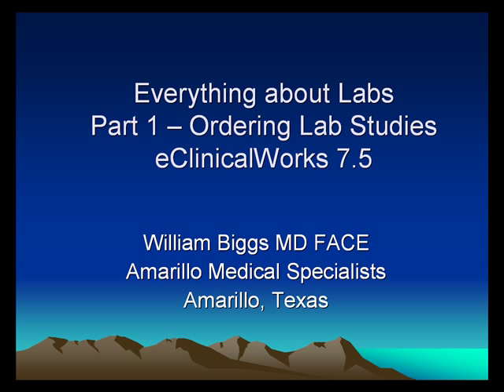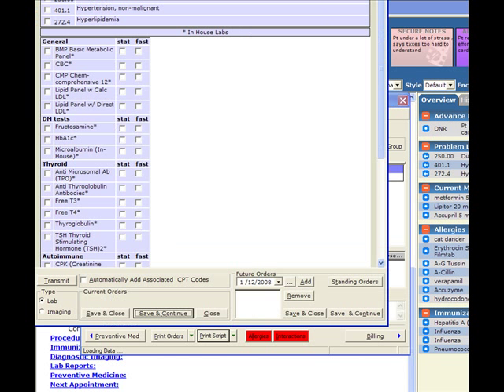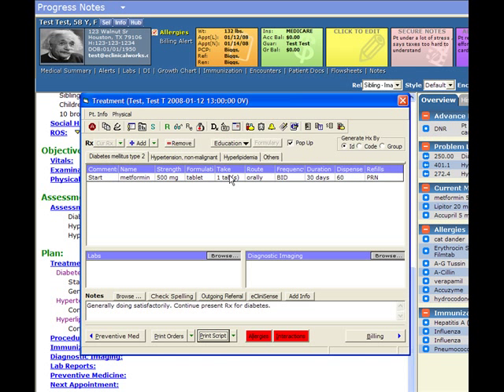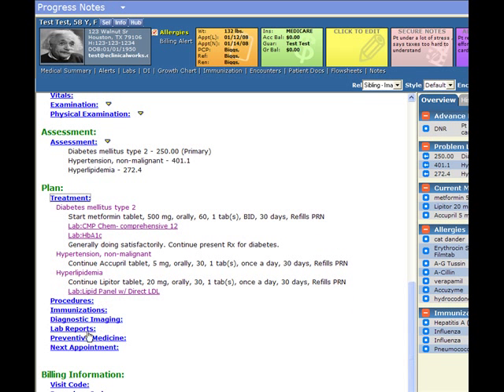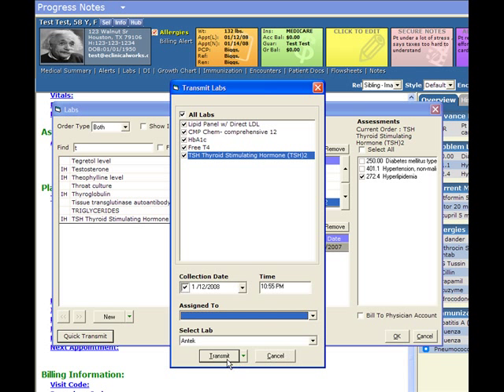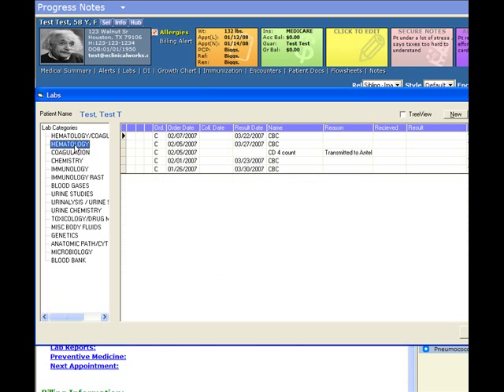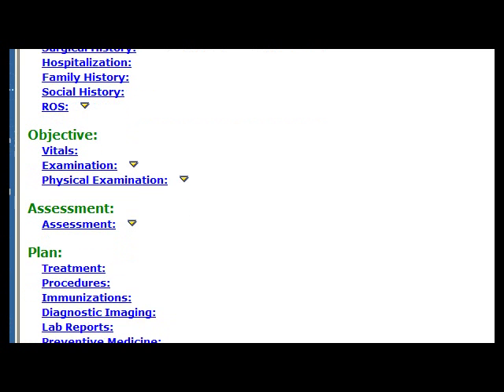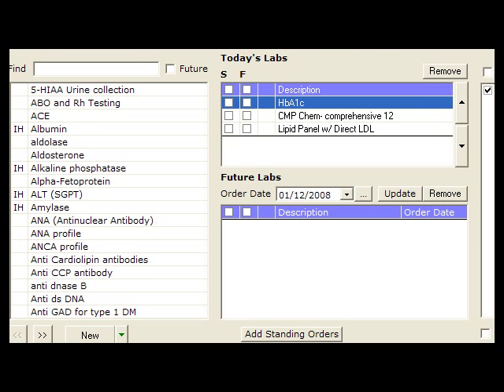Labs 1 - Ordering Lab Studies in eClinicalWorks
Demonstrates how to order lab tests in eClinicalWorks. This is Part 1. Part 2 shows how to look at the results.